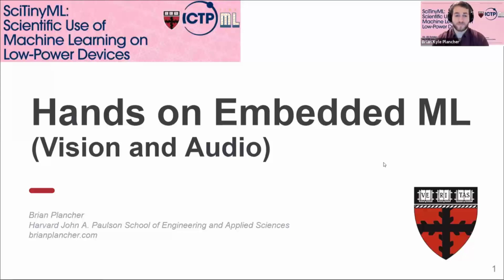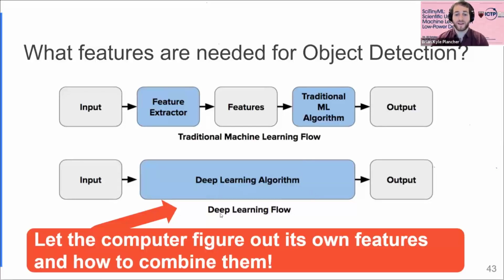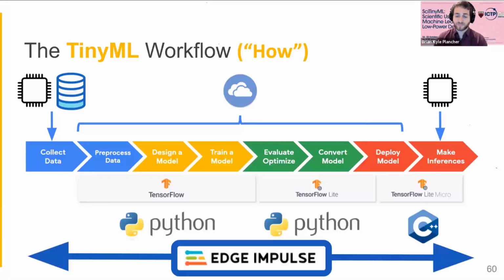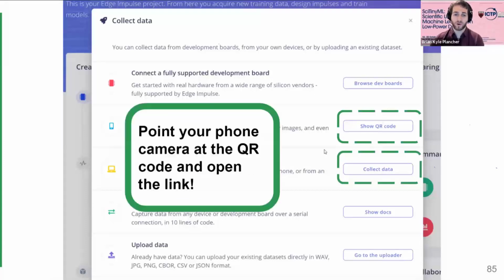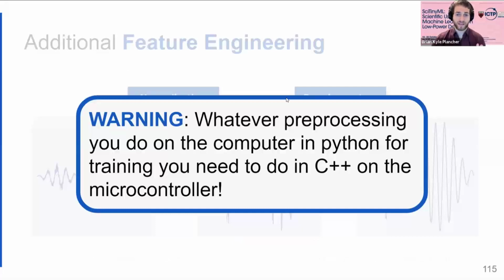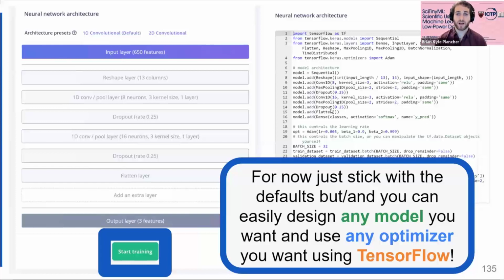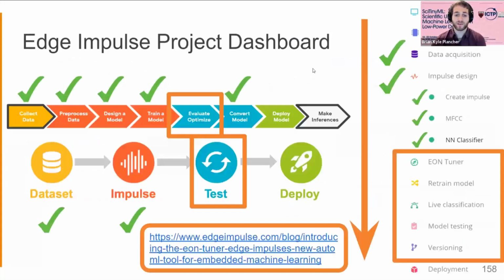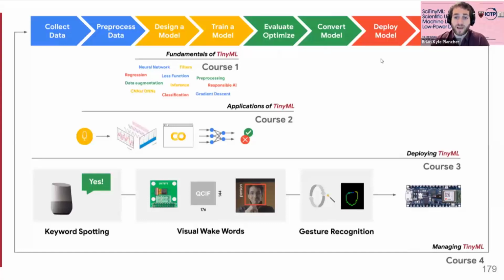SciTinyML 2021: "Hands on Embedded ML: Vision and Audio" by Brian Plancher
SciTinyML 2021: "Hands on Embedded ML: Vision and Audio" by Brian Plancher of Harvard

The ICTP Workshop, SciTinyML: Scientific Use of Machine Learning on Low-Power Devices, was jointly organized by the TinyML4D working group of TinyMLedu. To learn more about TinyMLedu and TinyML4D please

TinyMLedu is hosted by the Harvard John A. Paulson School of Engineering and Applied Sciences in collaboration with the TinyML foundation. The TinyML4D Academic Network is co-hosted by the Abdus Salam International Centre for Theoretical Physics (ICTP).